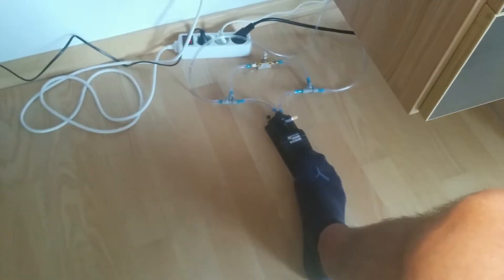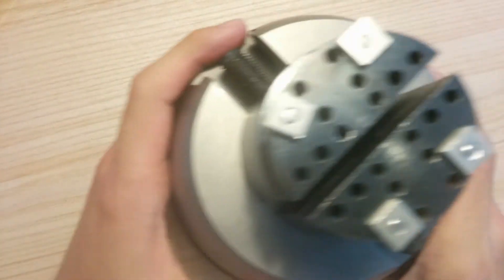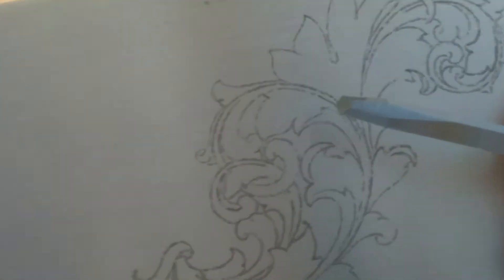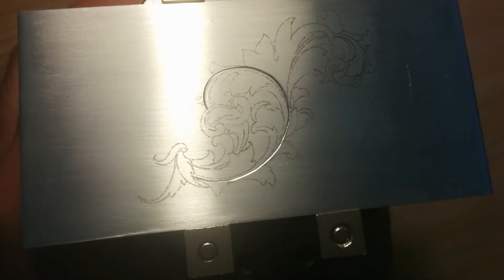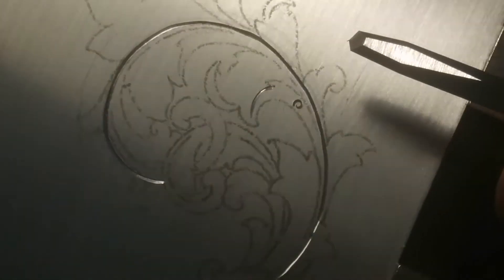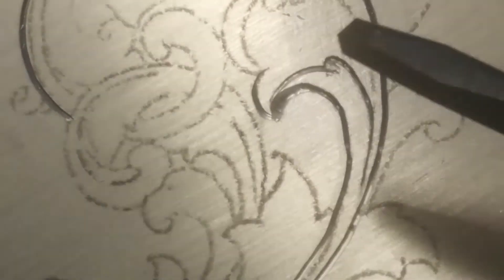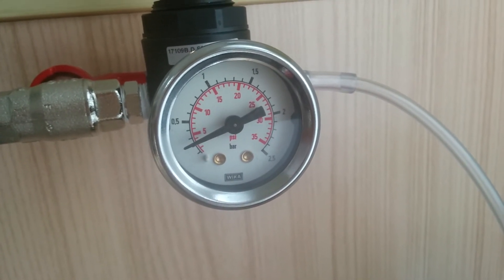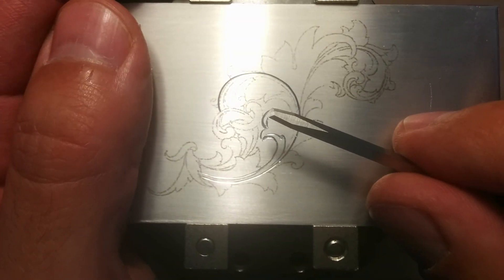Testing new handpiece